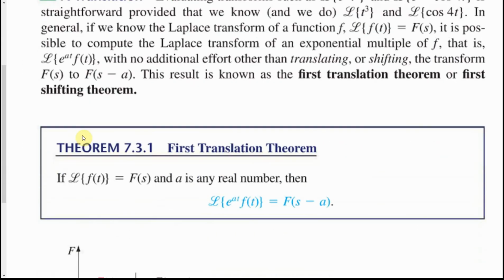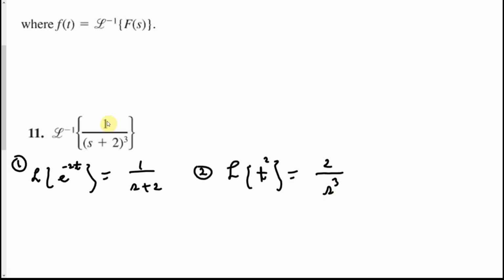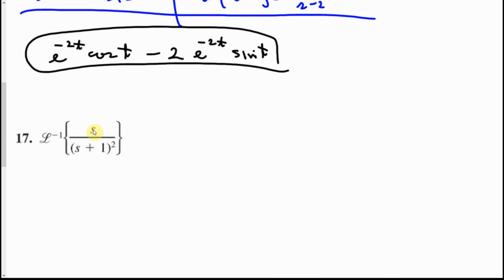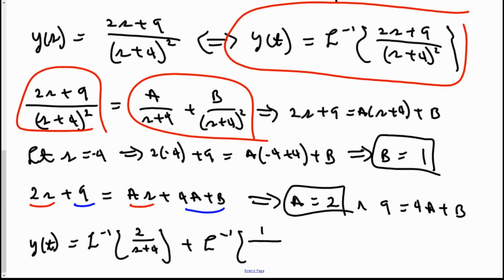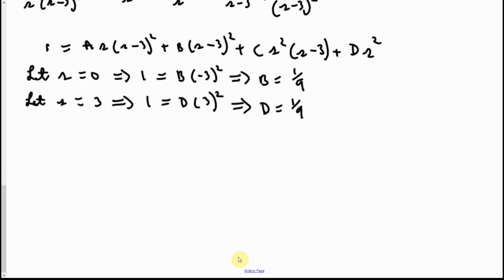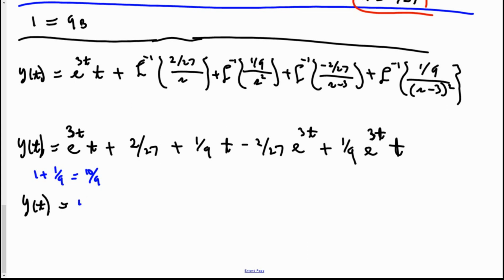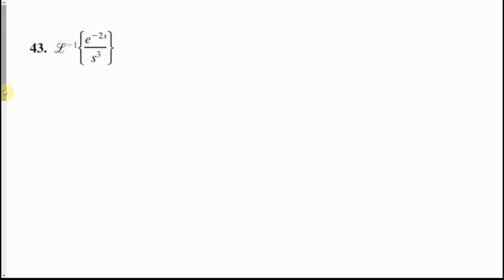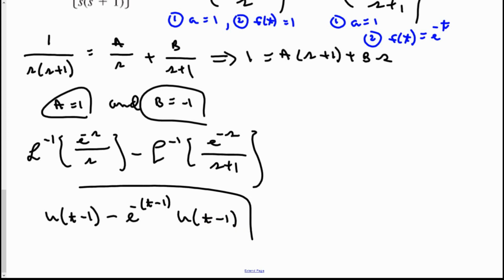7.3 Laplace Transforms 1st Translation Theorem